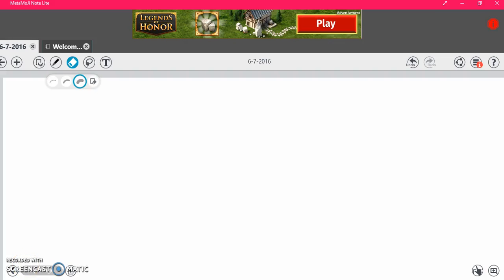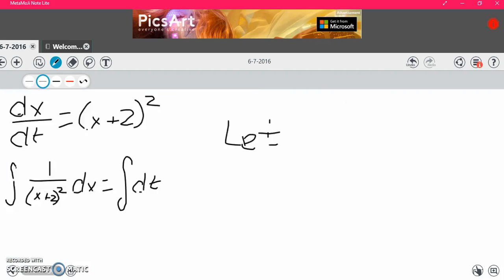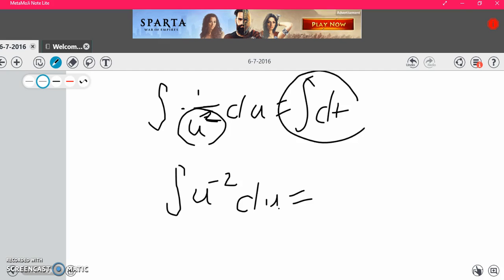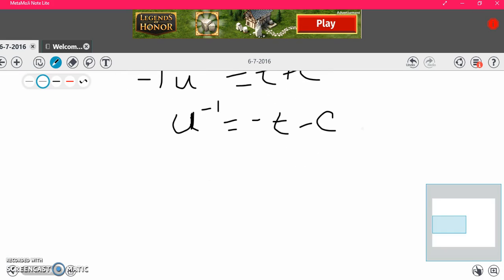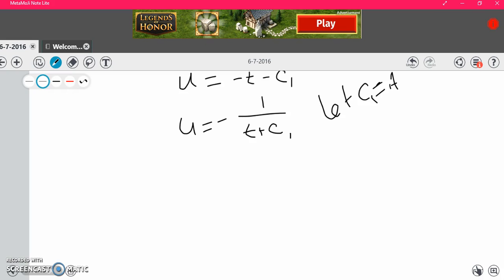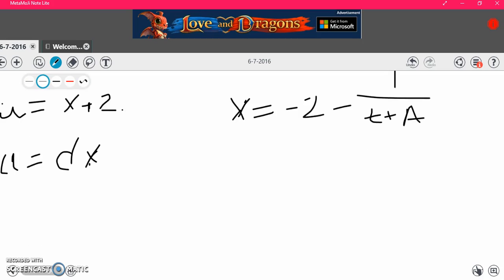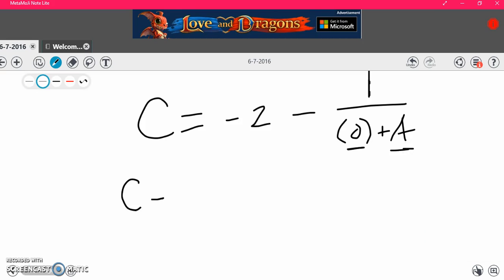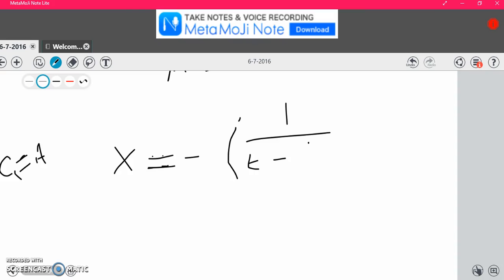Differential Equations Problem 6 WeBWorK 4